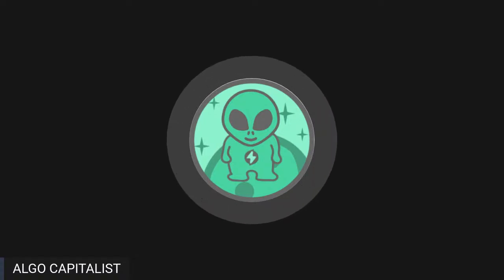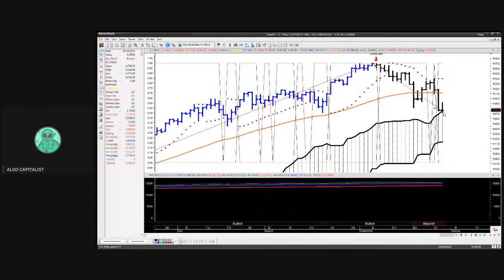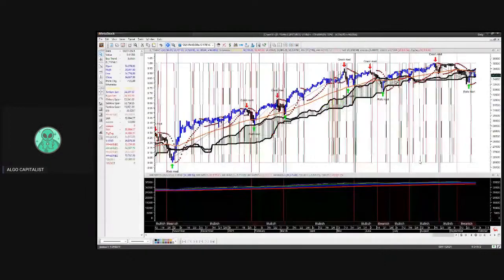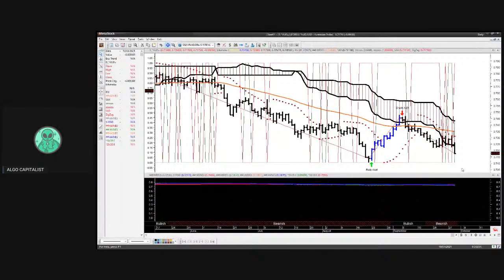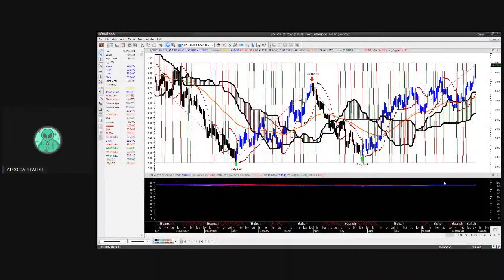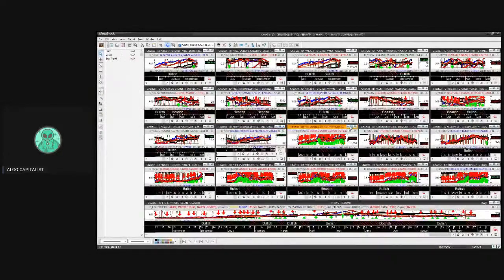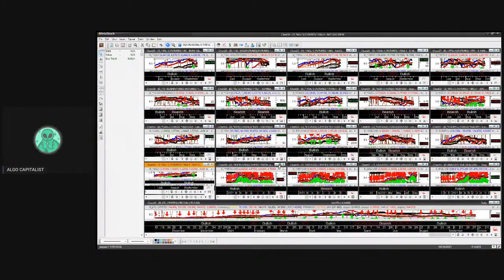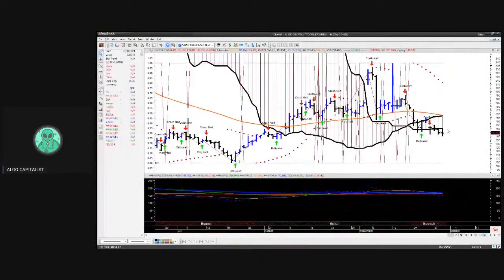Dex's End of Day Report [Wednesday, September 29, 2021]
Register for this week’s webinar at PulseWaveTrading.com.